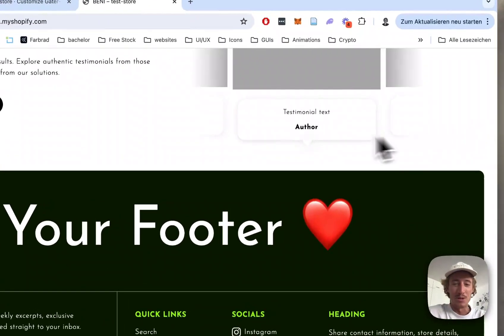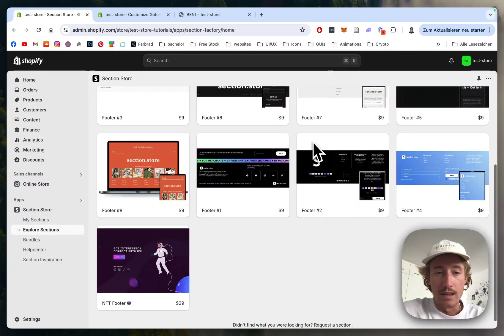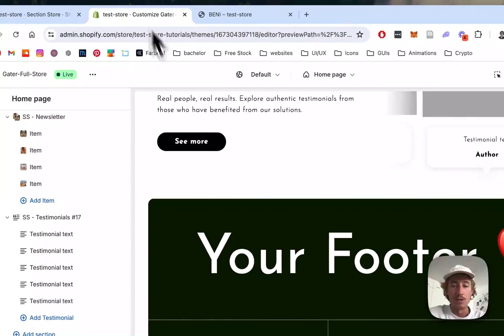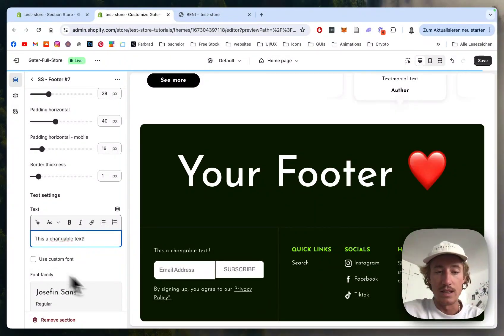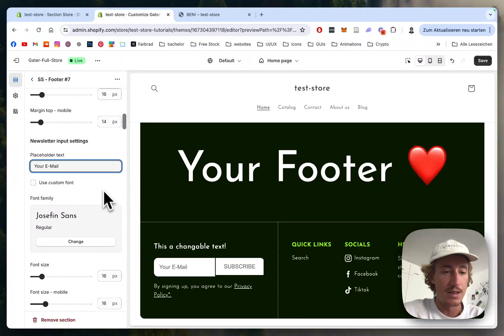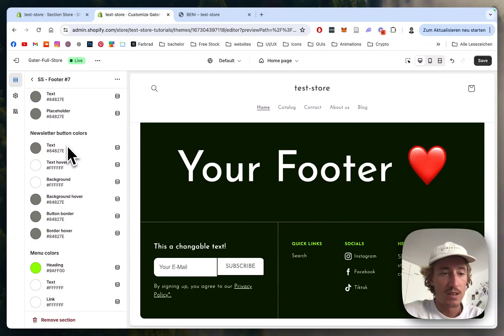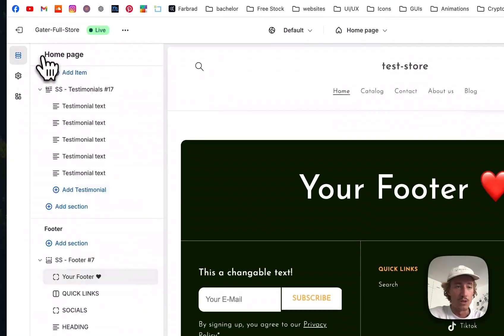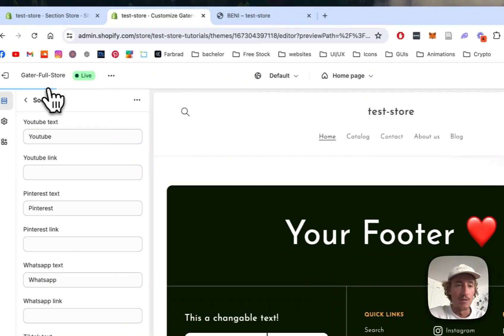Footer with Logo and Icons | Shopify No Code Tutorial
Add these fully customizable Footer to your Shopify.